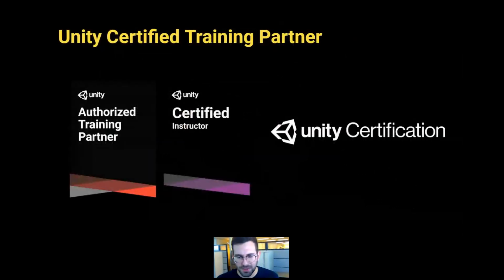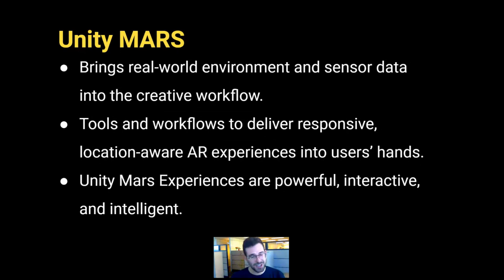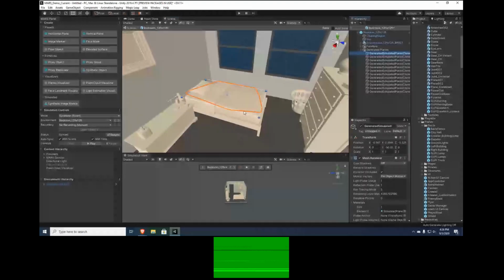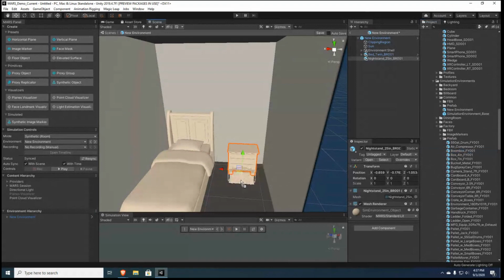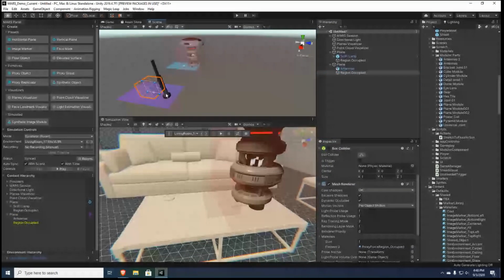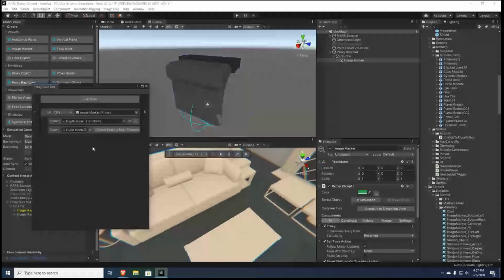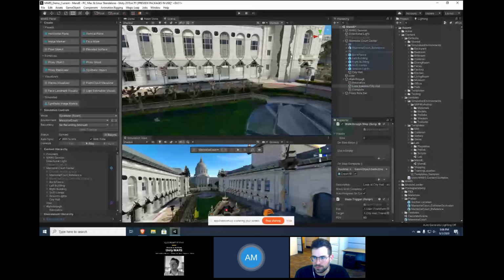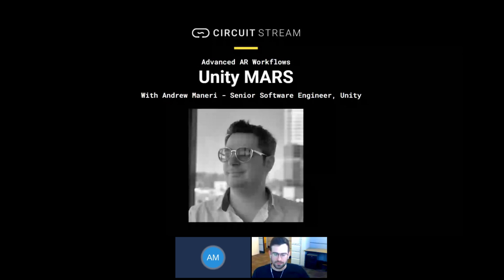Unity Mars workshop with Andrew Maneri | Circuit Stream Workshop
📅 To participate in live AR and VR workshops, check out Circuit Stream's live workshops. We do one every week!

👌 If you're new and want to learn the fundamentals of AR/VR development, check out our 10-week XR Development with Unity course

🔥 Just want to work one-on-one with an expert instructor/developers? Check out 1-on-1 packages: